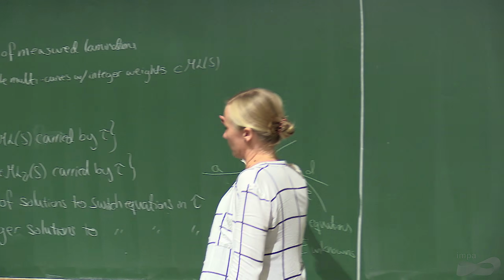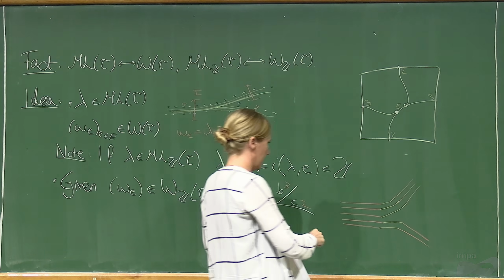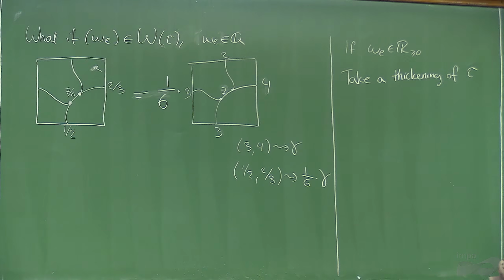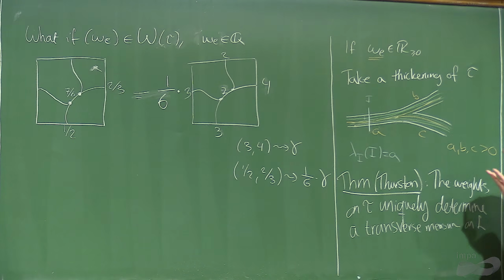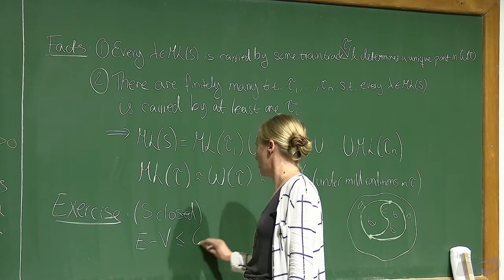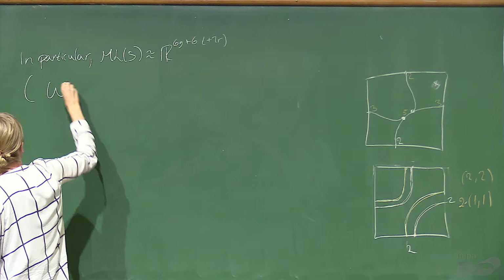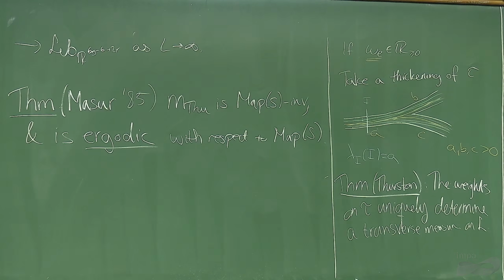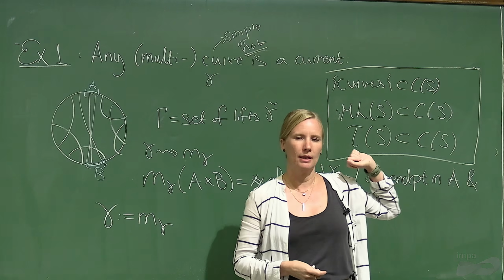8th Brazilian School of Dynamical Systems - MC - Viveka Erlandson (Bristol University, UK) - 03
Speaker: MC - Viveka Erlandson (Bristol University, UK) - Hyperbolic surfaces and Mirzakhani’s curve counting

The Brazilian School of Dynamical Systems is an event focused on Dynamical Systems, Ergodic Theory, and related topics (such as geometry, probability, number theory, and topology). Its aim is to bring together postgraduate students and researchers in these areas, fostering academic interaction and establishing connections between colleagues and researchers both from Brazil and abroad.

The previous editions were held in Maceió/AL (2010), São Carlos/SP (2012), Bento Gonçalves/RS (2014), Campinas/SP (2016), Belo Horizonte/MG (2019), Fortaleza/CE (online event due to the COVID19 pandemic) (2021) and Fortaleza/CE (2023).

Tribute Session to Jacob Palis:
Díaz (PUC, BRA)
Viana (IMPA, BRA)

Scientific Committee:
Alexandre Baraviera (UFRGS)
Katrin Gelfert (UFRJ)
Alejandro Kocsard (IMPA)
Yuri Lima (USP)
Cristina Lizana (UFBA)
Karina Marín (UFMG)
Daniel Smania (USP, São Carlos)

Organizing Committee:
Martin Andersson (UFF)
Lorenzo J. Díaz (PUC-Rio)
Alejandro Kocsard (IMPA)